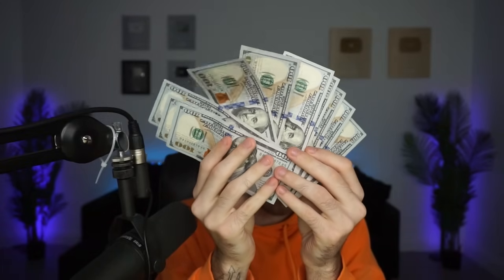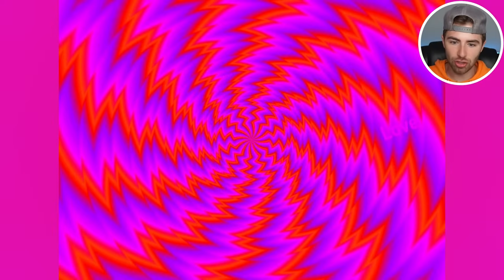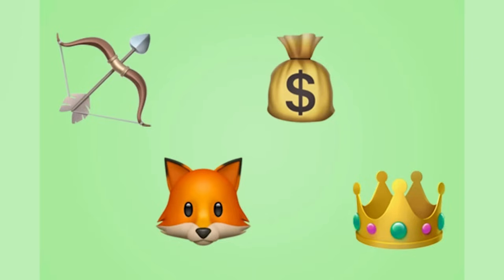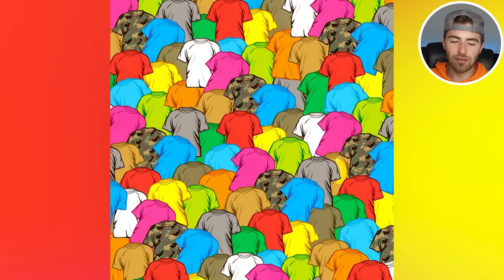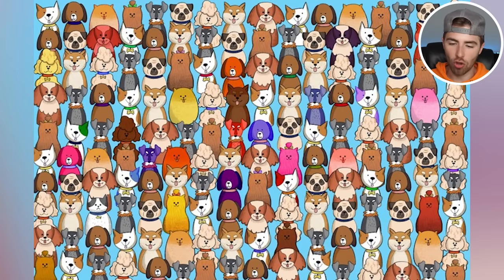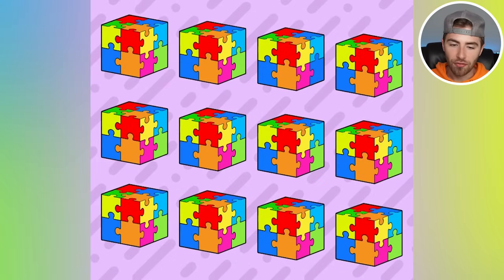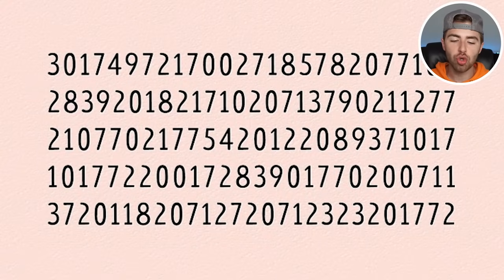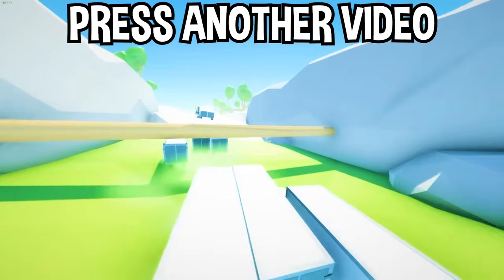Don't Say 'Cute' While Watching This Video!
Don't Say 'Cute' While Watching This Video!  In this video we take a look at the best optical illusions. These optical illusions and mind tricks include some crazy illusions that make you see things and even an optical illusion that makes you forget your name.